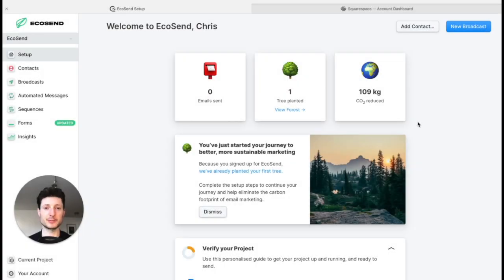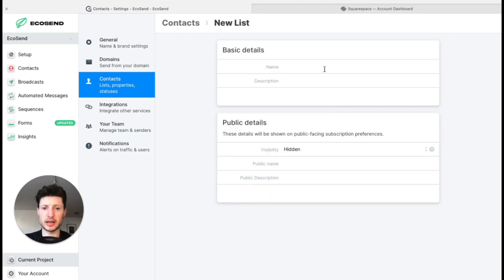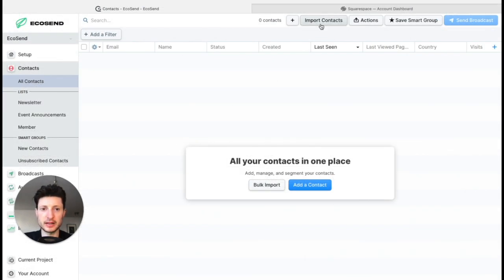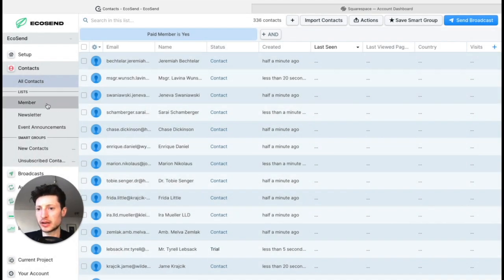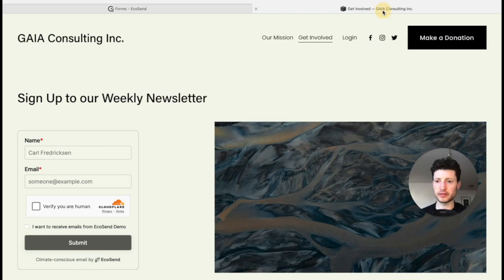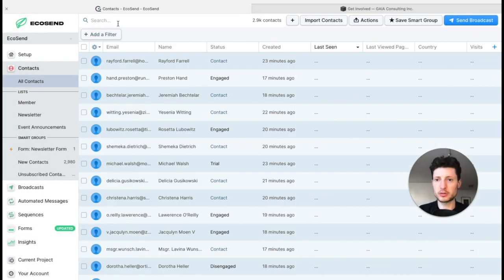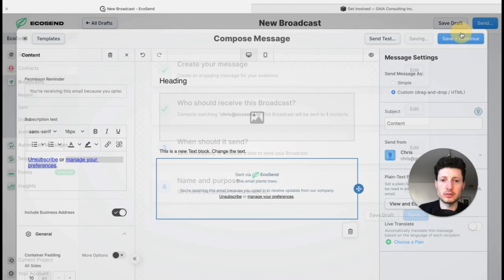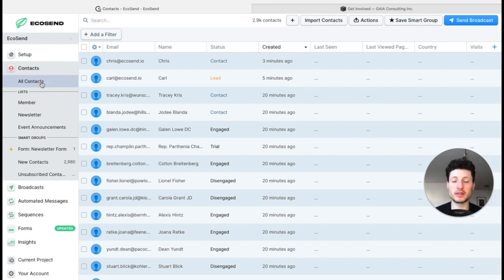Lists and Subscription Preferences 📋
Manage contacts, send focused campaigns, and give your audience control over their emails!

Many organisations send a regular Newsletter to their customers, but they may also want to send a separate, regular cadence of email updates to their members, or another group of stakeholders or clients about a separate topic.

With lists, you can create a list for each of your communication needs, and offer contacts the ability to opt-in and opt-out of each individually.

0:00 Intro
0:19 Building Lists
1:42 Importing into a List via CSV
3:16 Migrating from Smart Groups to Lists
4:34 Adding Form Submissions to a List
6:04 Adding a Manual Contact to a List
6:26 Updating Preference Options in a Broadcast
8:03 Subscription Preference Centre
8:38 Reviewing Lists on User Profiles
8:58 Outro